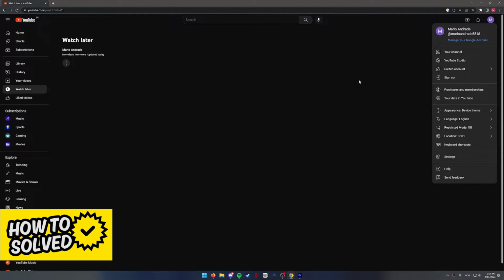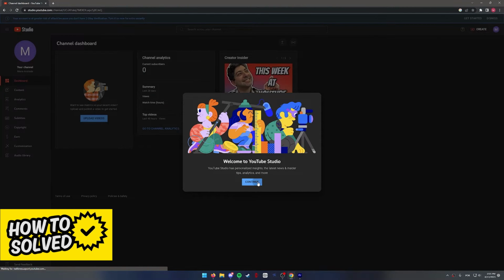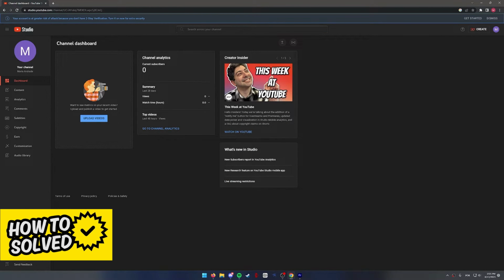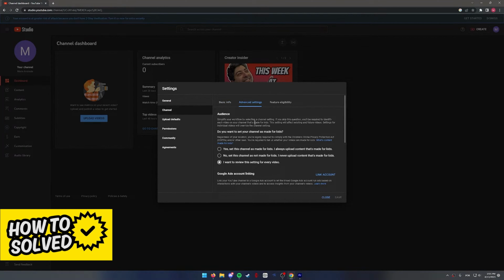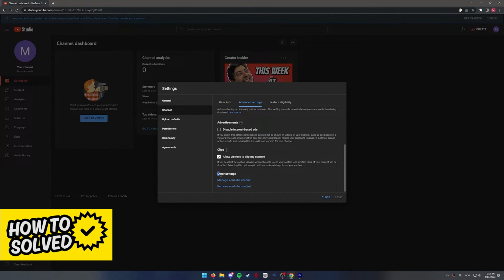[Easy Guide] How To Delete YouTube Channel on iPad in 2025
In this video I will show you [Easy Guide] How To Delete YouTube Channel on iPad in 2025